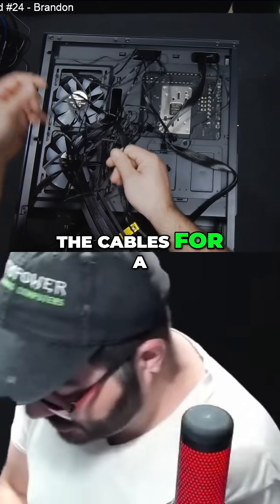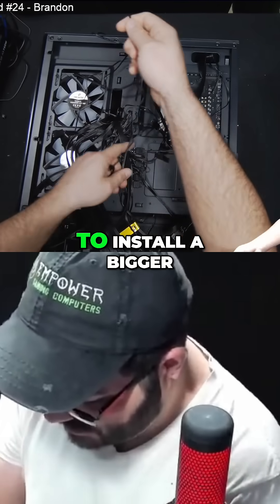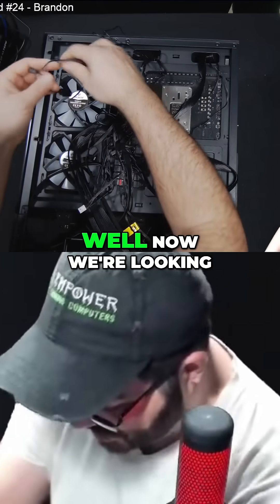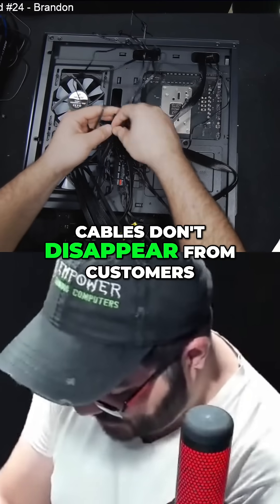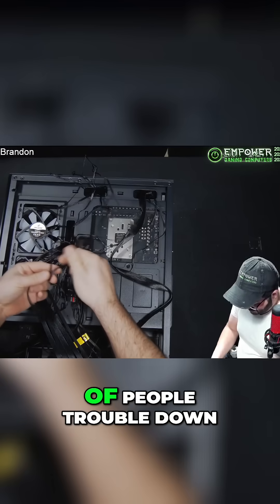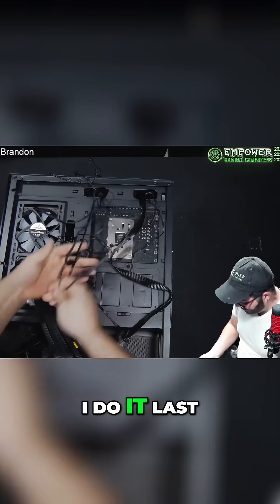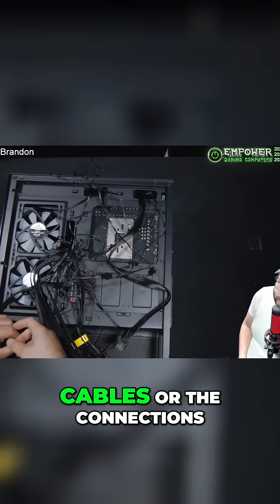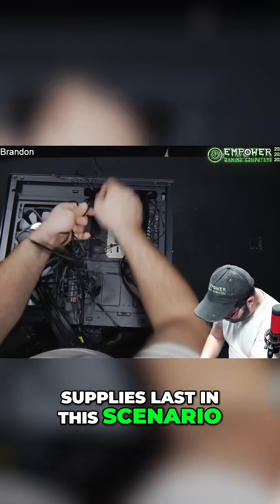PC Builder's Secret: Why Power Supply Install is ALWAYS Last!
Discover why we install the power supply last in PC builds! Learn expert cable management tips, avoid future upgrade headaches, and ensure a clean, efficient build. Avoid cable crushing and connection issues with our pro techniques!